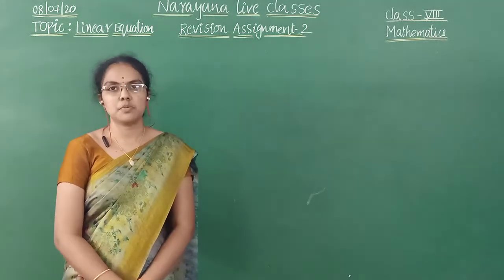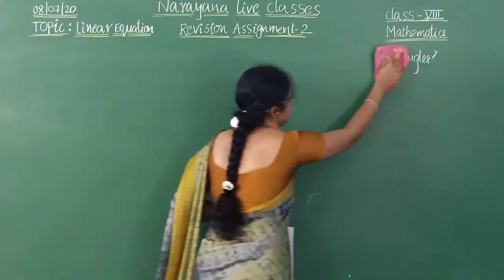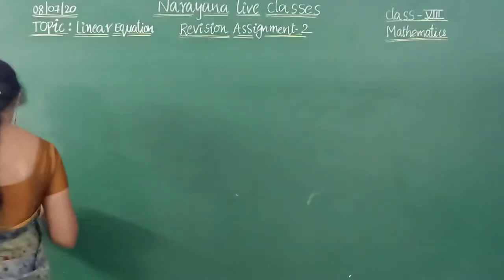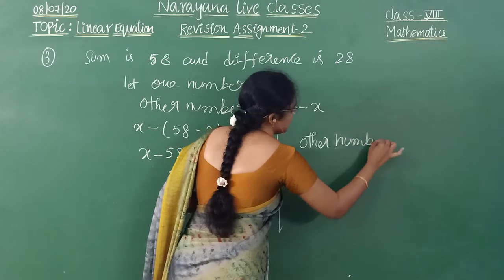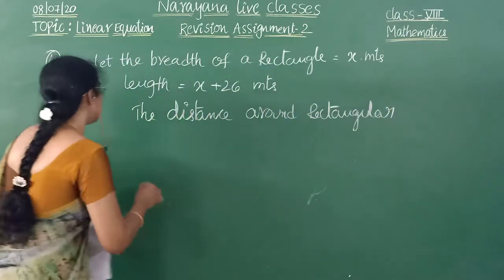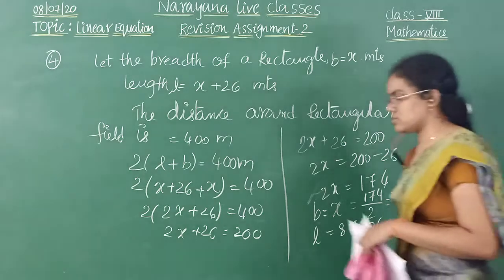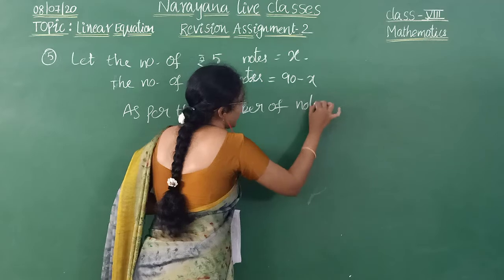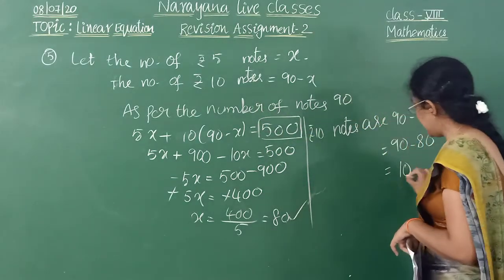AP CLASS 8 Mathematics Exercise 2 2 1 To 8 Problems 08 07 20